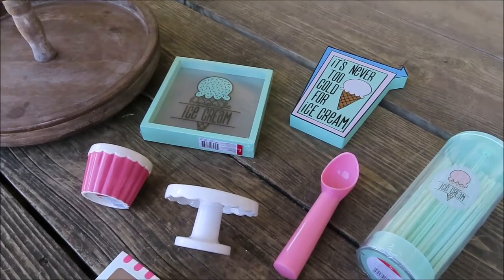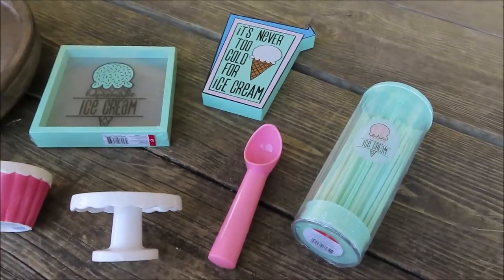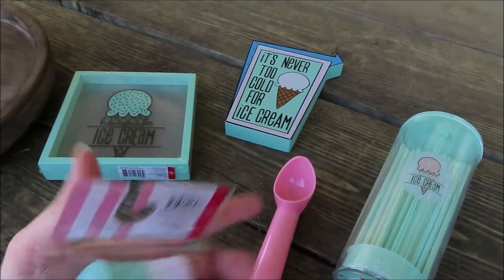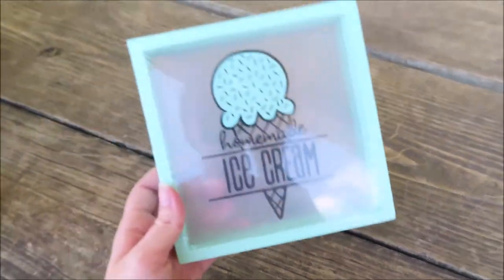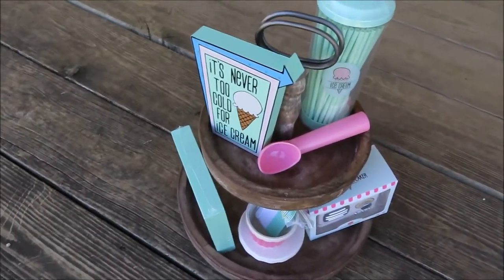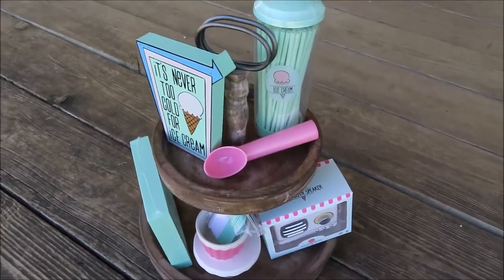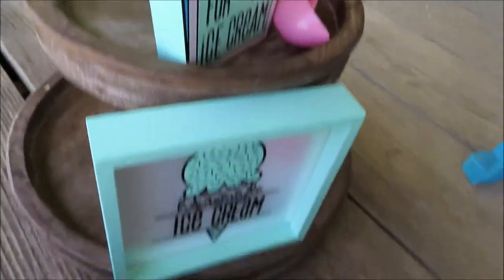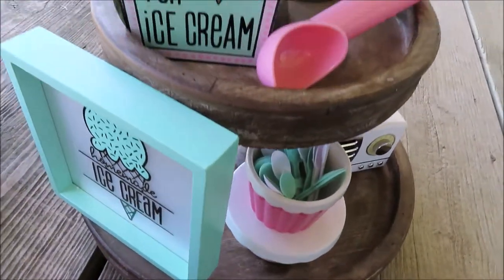Target Dollar Spot Ice Cream Themed Decor Haul & Decorating My 1st Tiered Tray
I finally got my 1st tiered tray and I headed to my local Target to check out their Dollar Spot section for some things to decorate it! I ran across this cute Ice Cream themed decor and it was perfect for my tray!

My Tiered Tray: